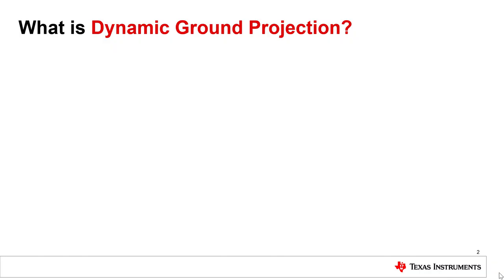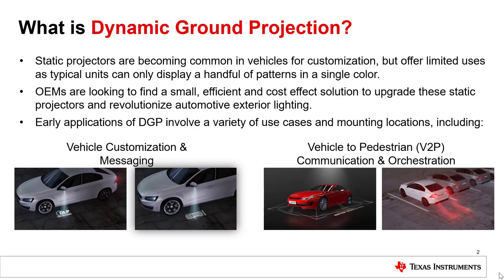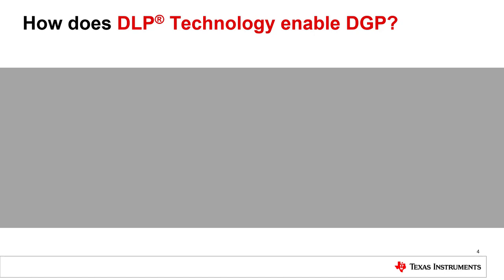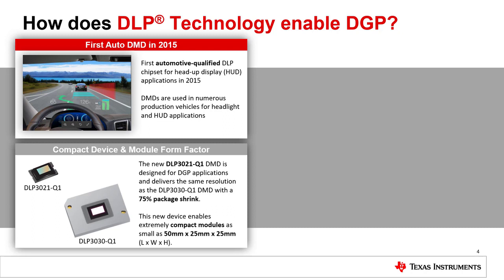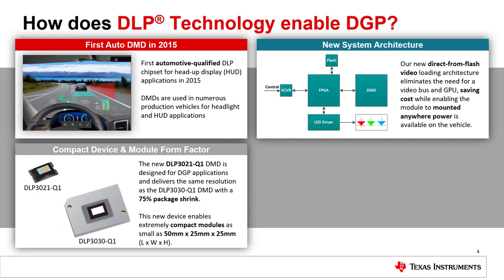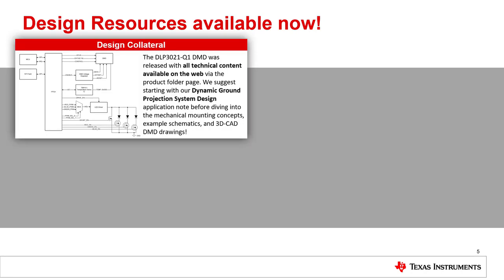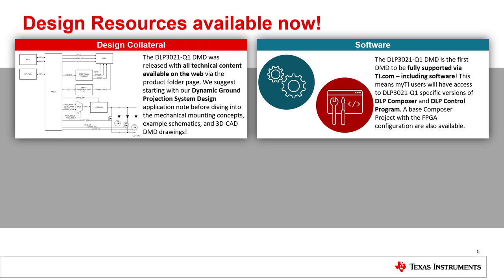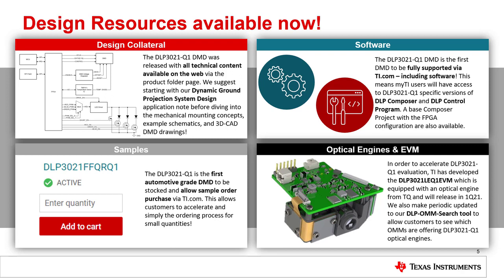Automotive Dynamic ground projection application overview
Learn more about the DLP3021-Q1 chipset for dynamic ground projection designs

This video explores current automotive static projectors and their
limitations, as well as the many design possibilities of using projectors
built around DLP Auto Products. OEMs are looking for a way to differentiate
their vehicles and provide innovative customization options by upgrading from
existing static projector technology. The DLP3021-Q1 chipset provides that
design flexibility.

Technical article: Creating V2X communication using dynamic ground projection